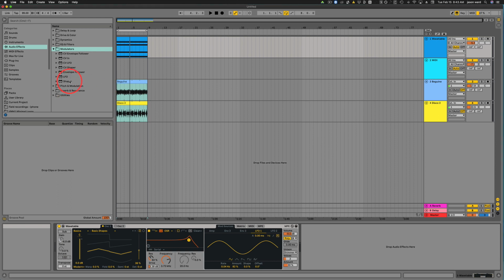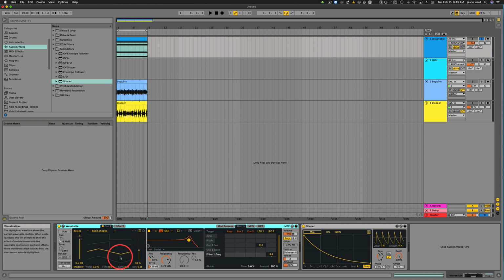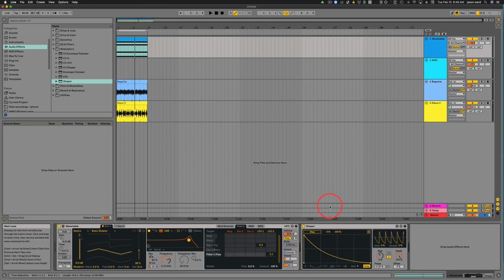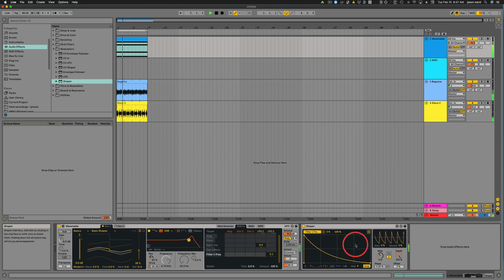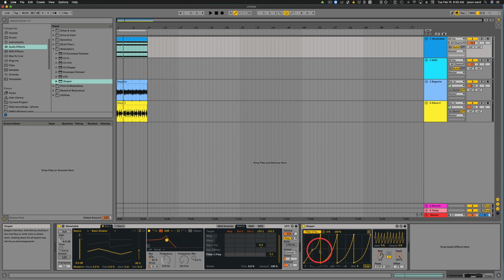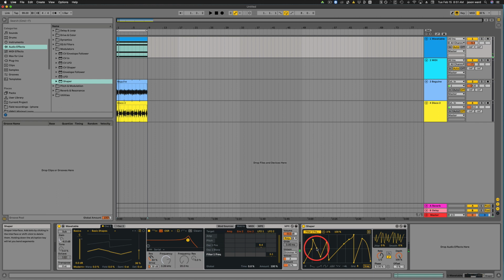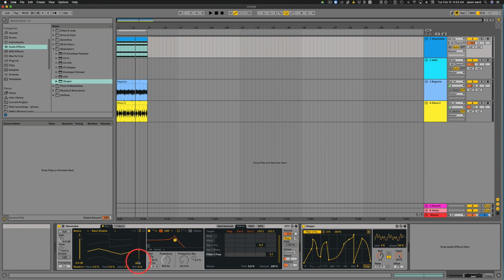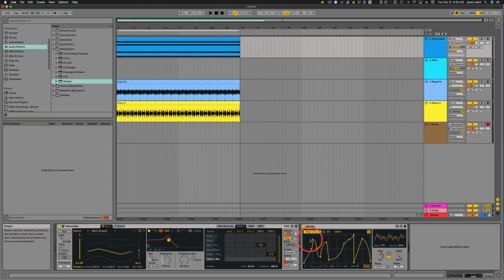Ableton 11 1 A cool technique with Shaper